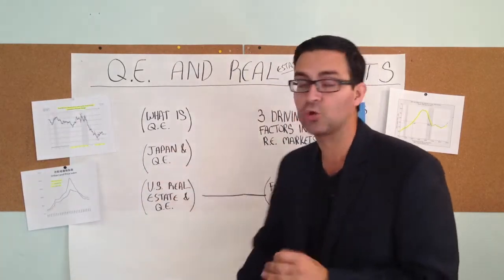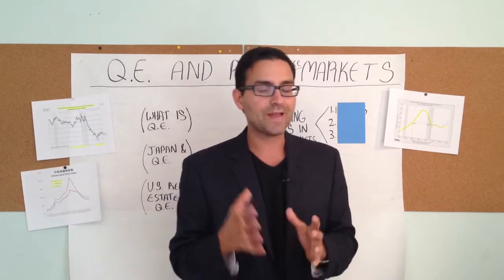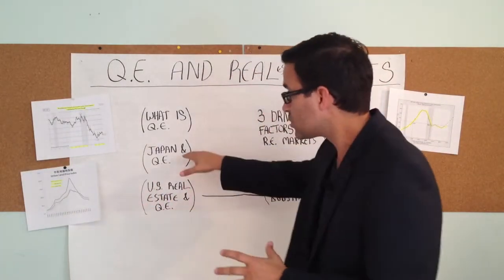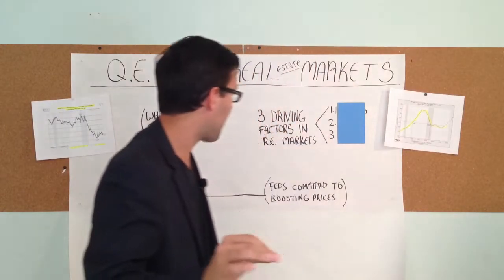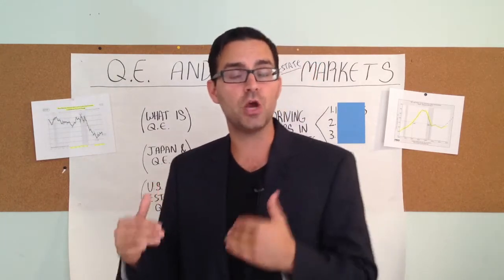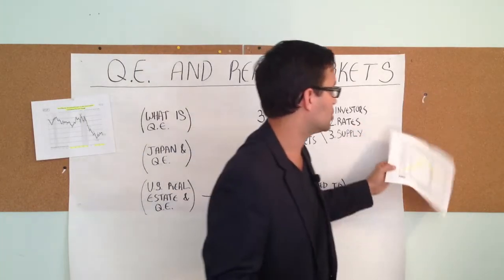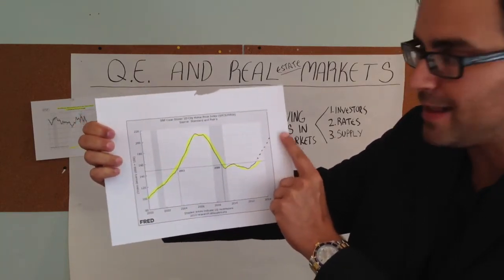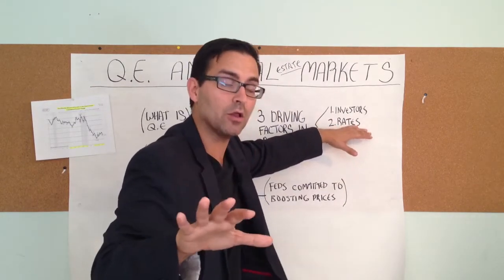Quantitative Easing and the Real Estate Market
For more information and regular updates, go to the site and opt in to my email list.

What does Quantitative Easing have to do with Real Estate Markets? EVERYTHING!

Go to The Note House website today and sign up for our newsletter!